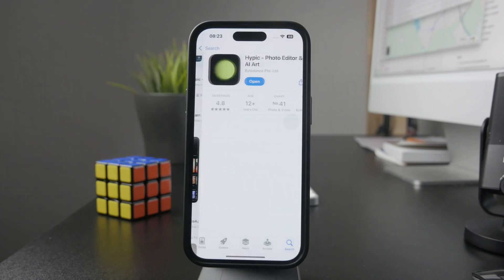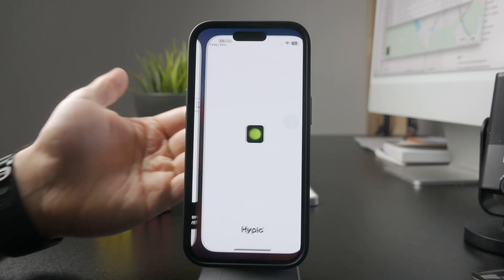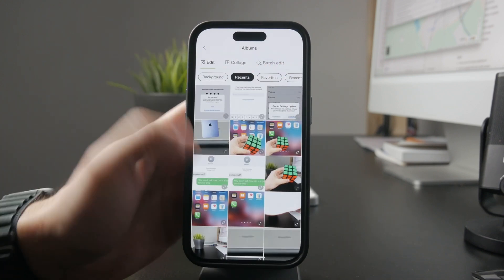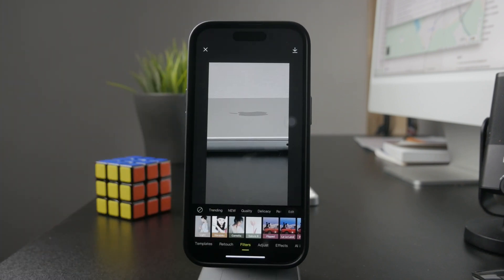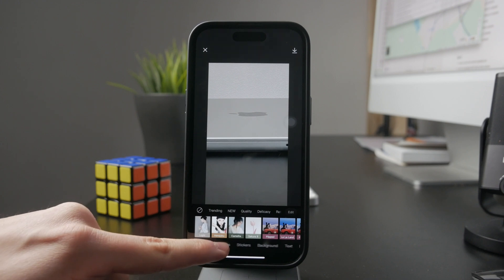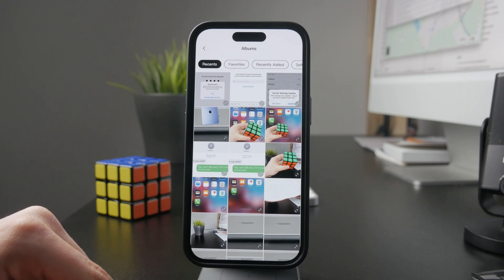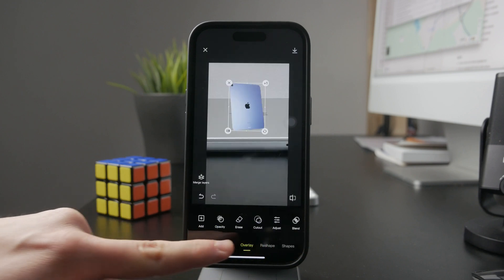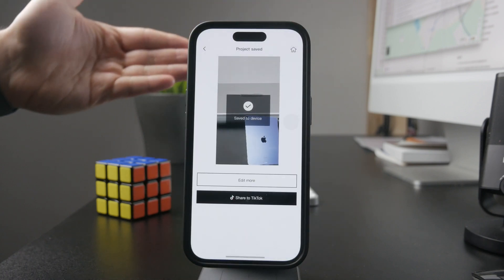How to Cut and Paste Two Pictures Together on iPhone (tutorial)